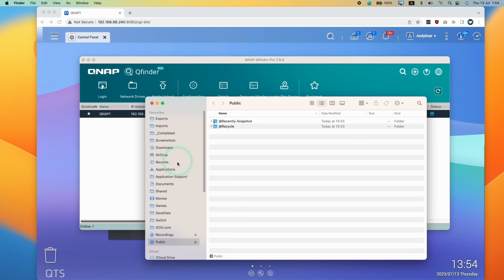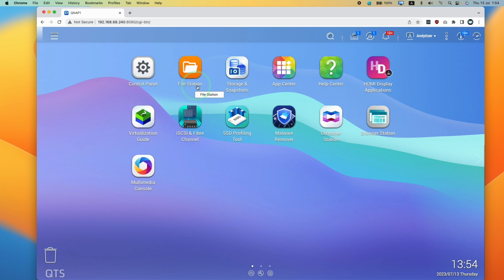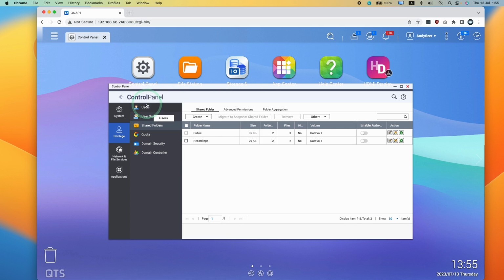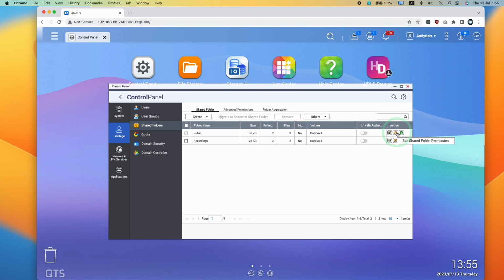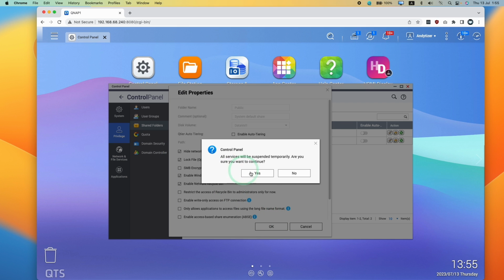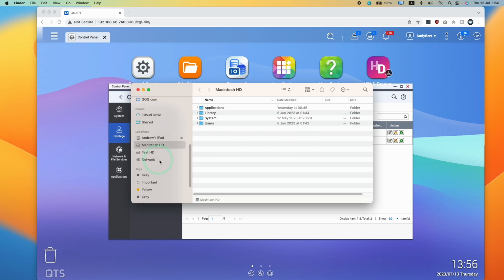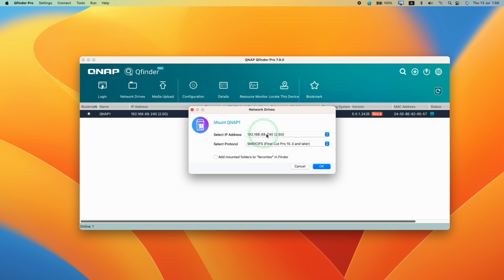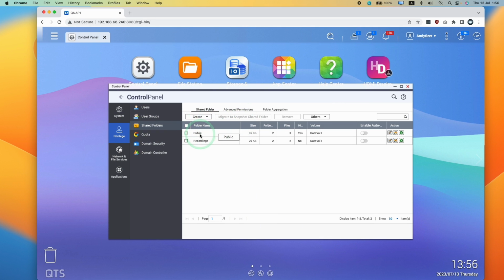How to remove ‘Public' folder on QNAP NAS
QNAP:
TS-264 2-bay
TS-464 4-bay
TS-664 6-bay

► My Recording Setup:
►► My equipment: